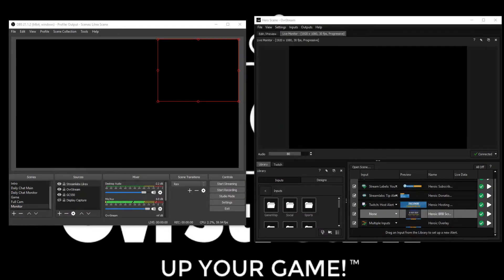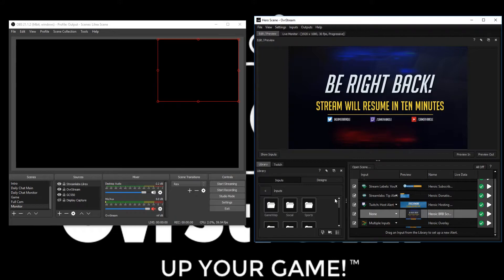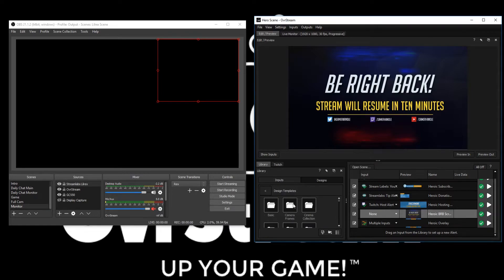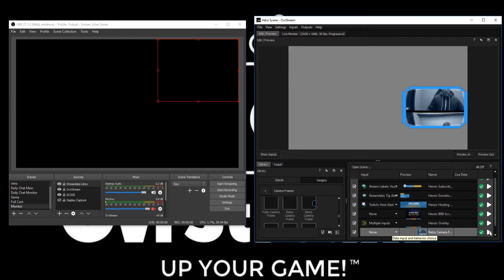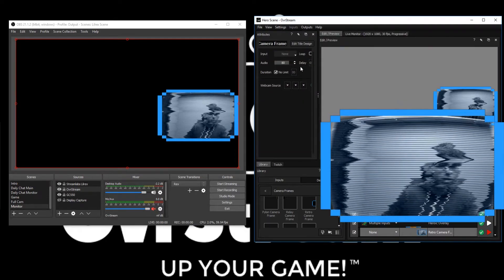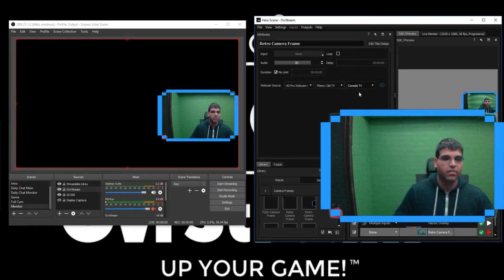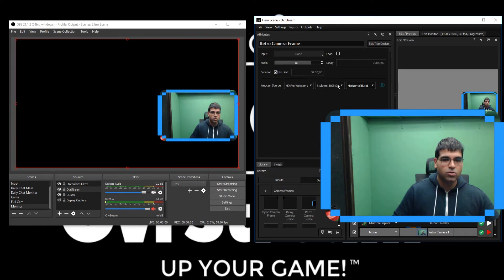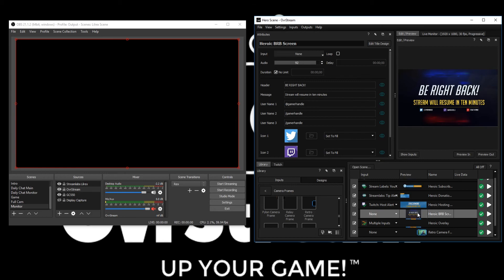Ovrstream 101: Webcam Input & Effects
Thank you for checking out OvrStream!
We can’t wait to see what you create.